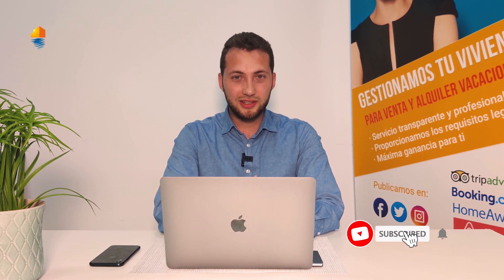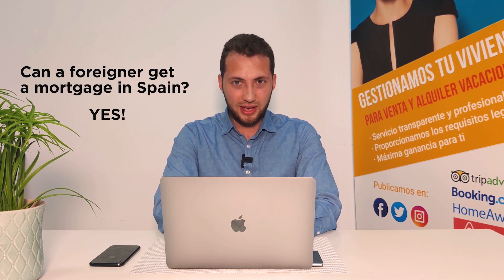Mortgage in Spain 📊 Getting a mortgage in Spain as a foreigner with Alicante Real Estate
Everyone can try to get a mortgage in Spain and we will help you with this ❗

In this video:
✔ Can a foreigner get a mortgage in Spain?
✔ How long can you apply for a mortgage?
✔ What documents do you need?
If you still have questions after this video, then we will definitely help you!